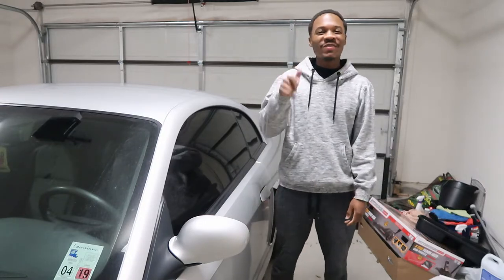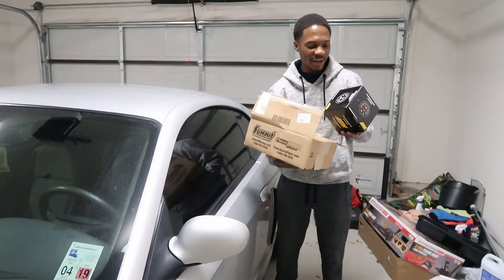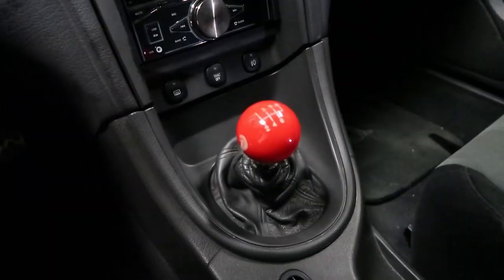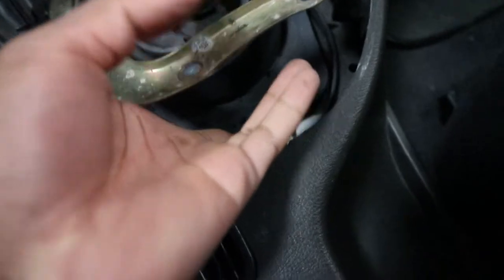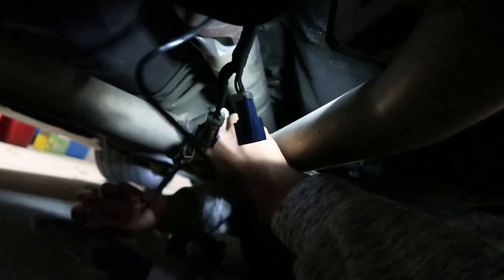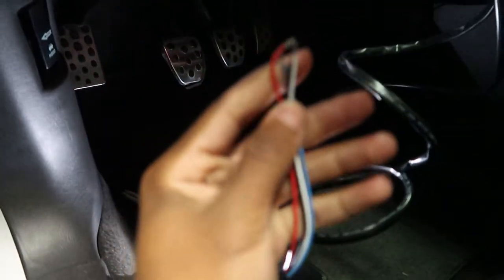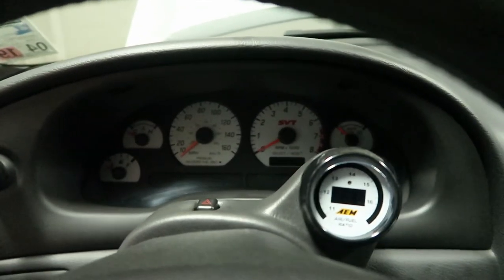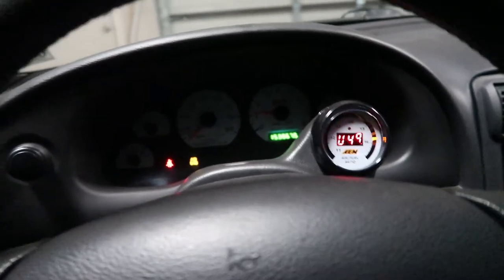AFR Gauge Install | Monitoring Air/Fuel Mixture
I finally got around to installing my AEM AFR Gauge from SummitRacing.com. Now my tuner can monitor how rich or lean my air/fuel mixture is at WOT. This means he can fix my tune to perfection, basically.

*GAUGE POD SOLD SEPARATELY*